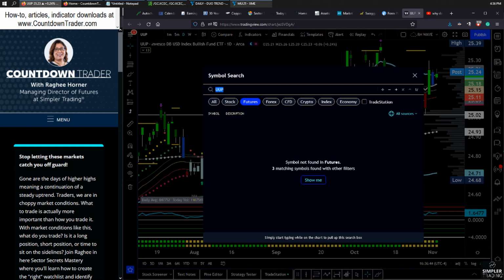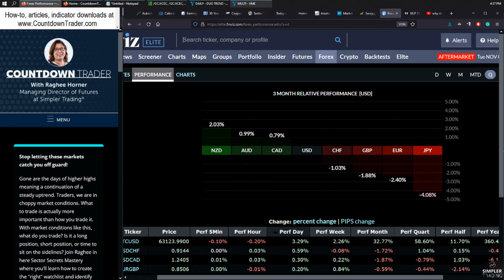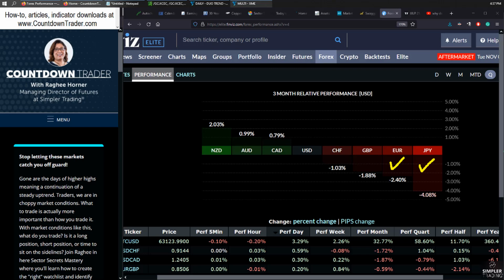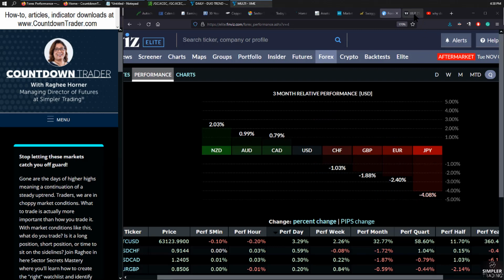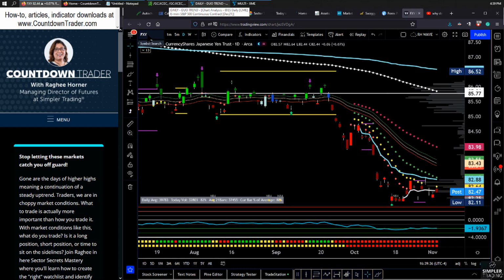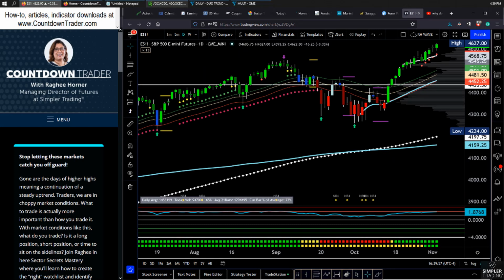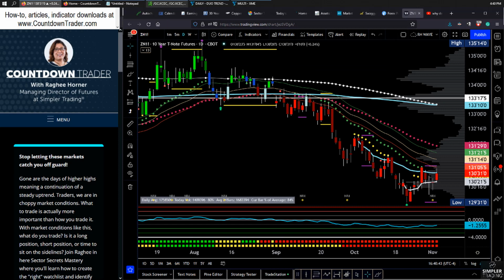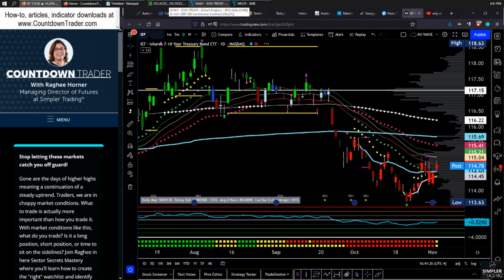Futures Trading: Two Ideas for Tomorrow's FOMC Event | Simpler Trading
Currencies and treasuries... right at the center of the taper conversation that traders and investors have been waiting for. Here's what is on my radar.